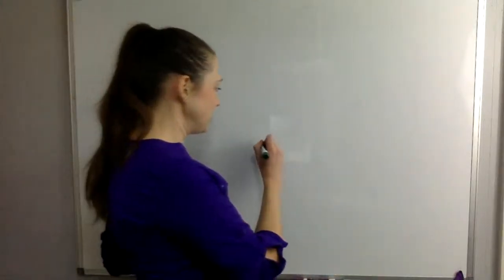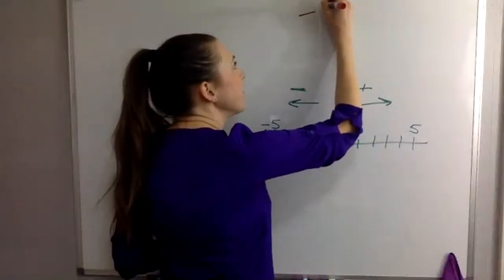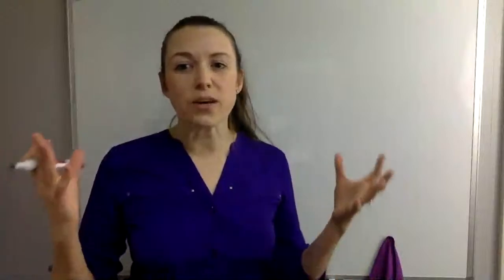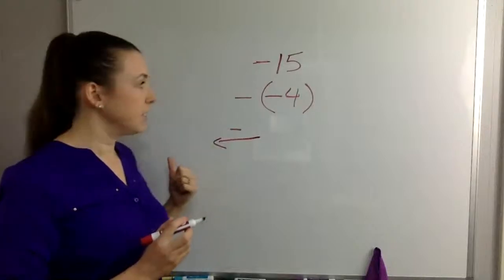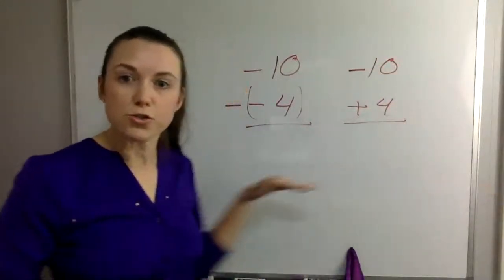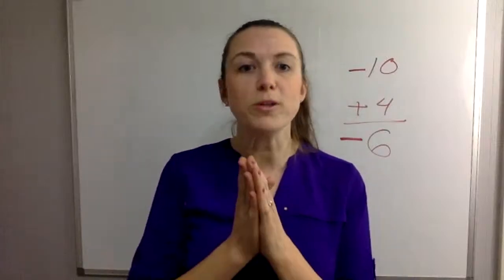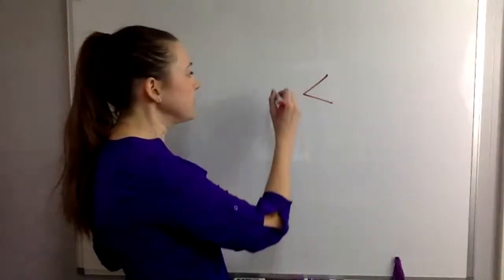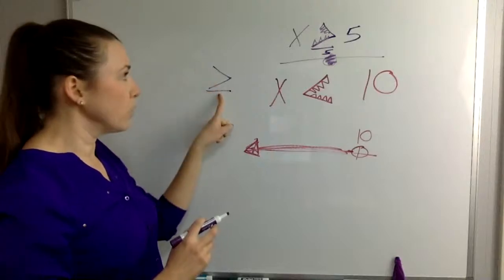📚 GED Math Live Session: Part 2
Join us in our GED Math LIVE session where we'll delve into the core concepts of adding and subtracting integers! 🚀

🔢 Whether you're gearing up for the GED exam or just want to sharpen your skills, Michelle is here to guide you through the ins and outs of adding and subtracting positive and negative numbers with clear explanations and practical examples. 💡

📌 Topics Covered:
1️⃣ Adding Integers - Explore the rules for adding integers, from positive to negative, and unravel the secrets behind this essential skill.
2️⃣ Subtracting Integers - Master the techniques and tricks to confidently tackle subtracting integers.

📚 Don't miss this opportunity to boost your confidence in GED Math! 🎥

👍 Like this video if you're ready to conquer GED Math!

📌 Can't make it live? No worries! The video will be available for replay, allowing you to catch up at your own pace. 🔄

📖 Let's make adding and subtracting integers a breeze together! See you in the live session! 🚀